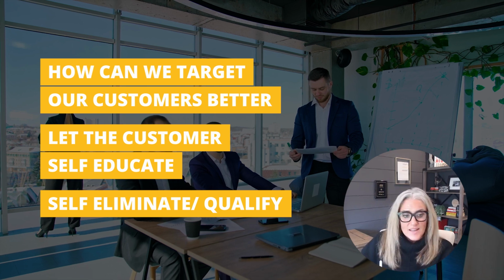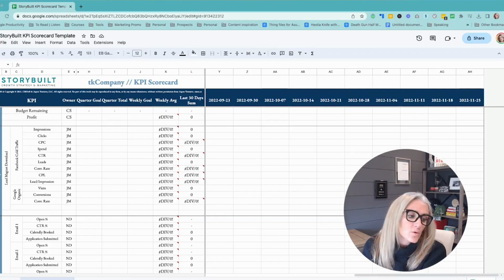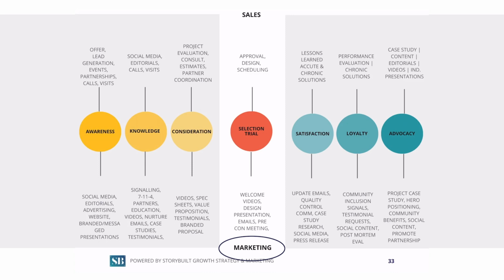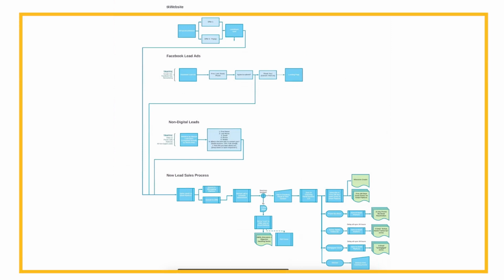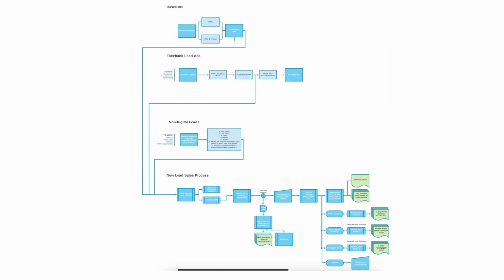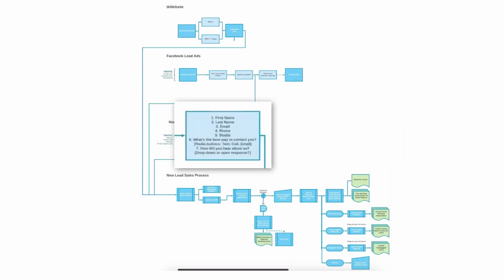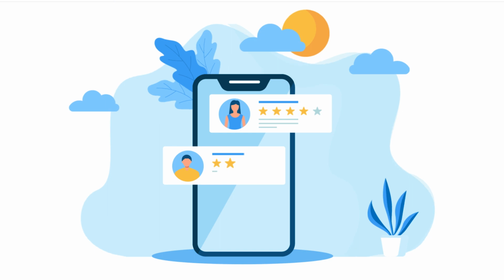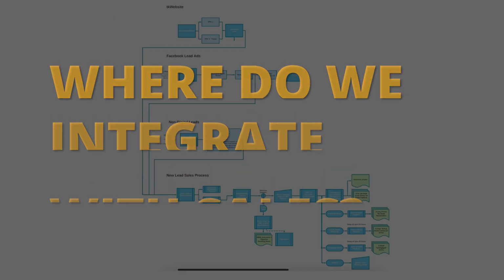Mastering ROI and Streamlining Your Marketing Strategy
In this video, Jeani from StoryBuilt discusses how to measure ROI (return on investment) on messaging and marketing strategy.

She emphasizes the importance of staying connected and measuring results after implementing a strategy. Jeani also shares a KPI spreadsheet template that she uses to track progress with her clients quarterly. The KPIs to track depend on the strategy implemented, but some of the most common ones include tracking the quality and quantity of leads, shortening the time to purchase, and tracking specific pieces of content that lead to conversions.

Jeani also talks about the importance of integrating sales and marketing to eliminate barriers and make the entire process more effective. She shares some visual aids to help understand the customer journey and how marketing and sales can work together to optimize ROI.